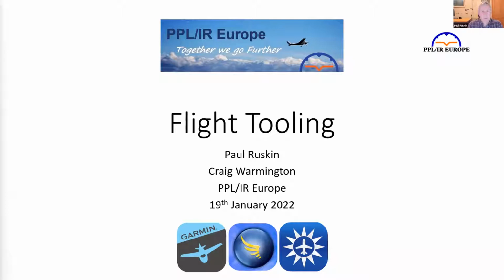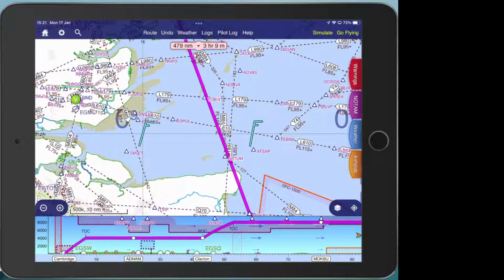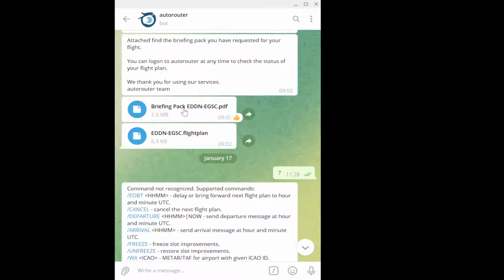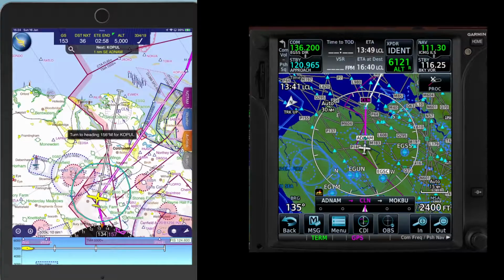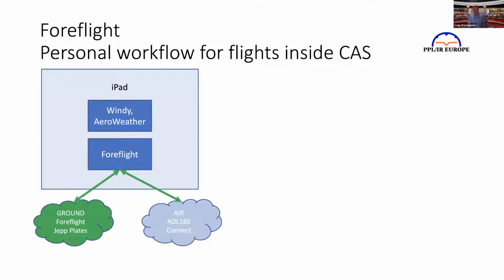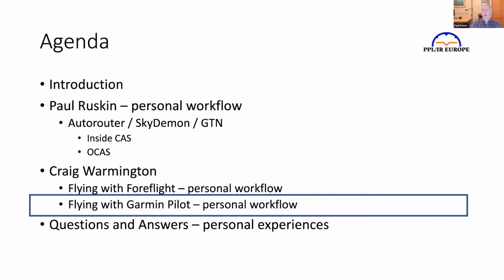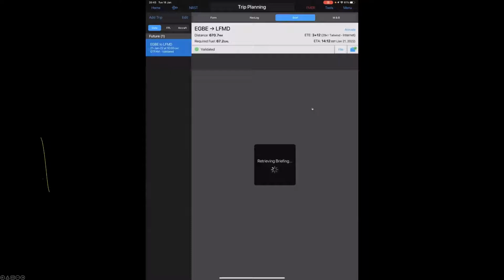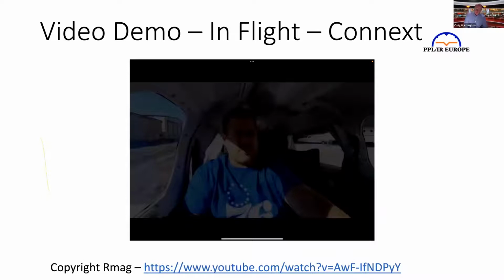Tips and tricks for flight tooling - PPL/IR Europe presentation (pplir.org)